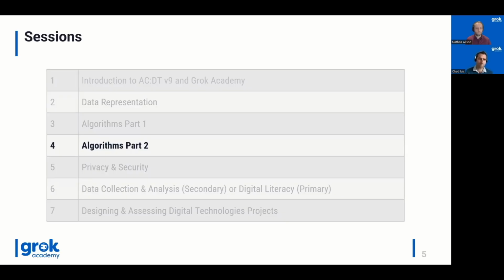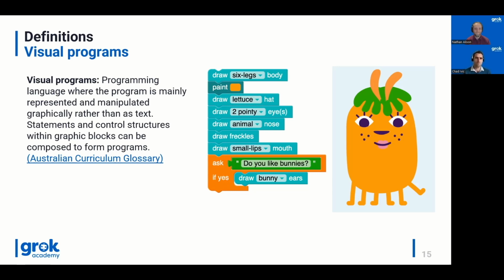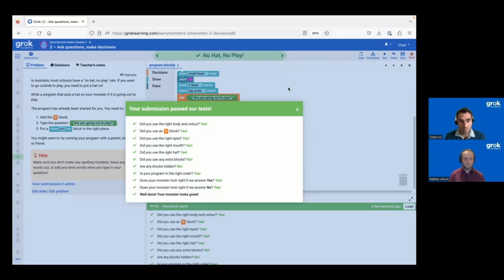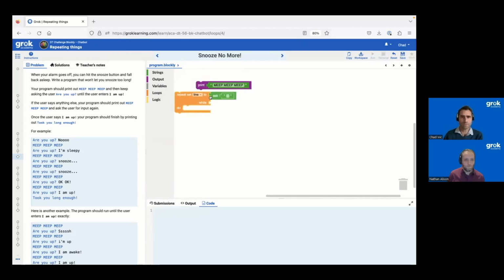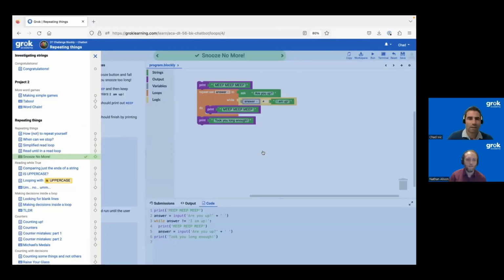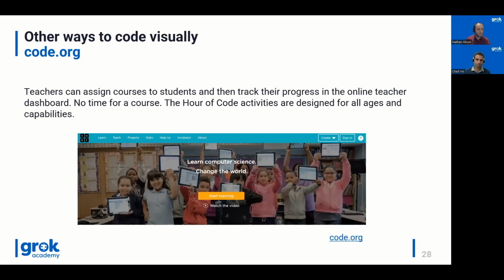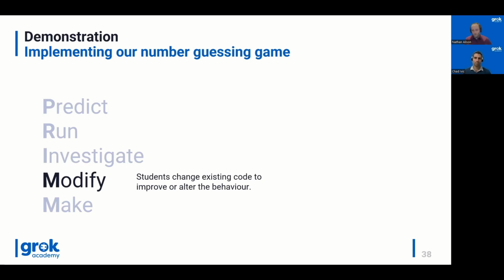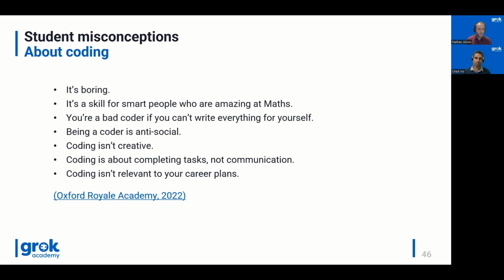Australian Curriculum v9: Algorithms in Years 3-6 (Part 2)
Learn the difference between v8.4 and v9.0 in the context of implementing algorithms for Years 3 - 6. Part 2 focuses on translating an algorithm into a program that can be run by a computer and includes various practical teaching activities to engage students.